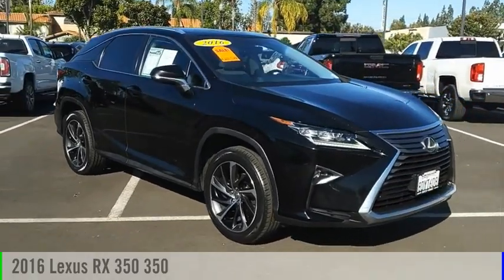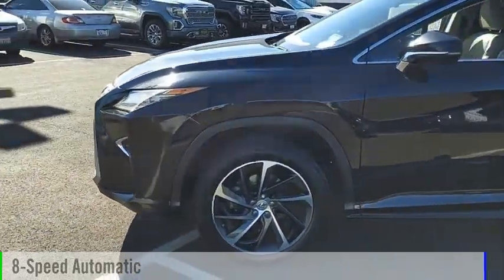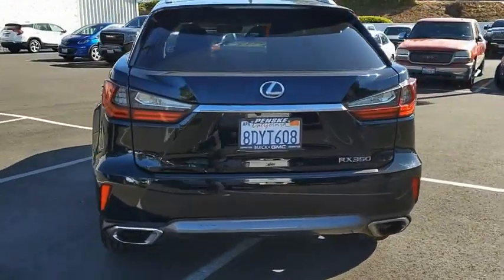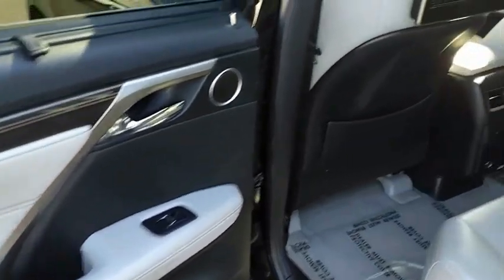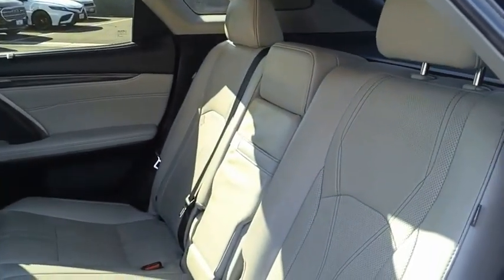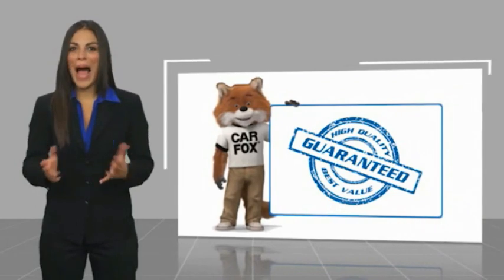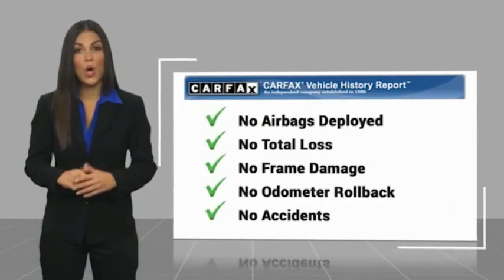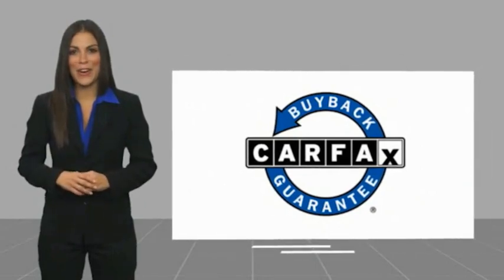2016 Lexus RX 350 T14830R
2016 Lexus RX 350 350

Clean CARFAX. Obsidian 2016 Lexus RX 350 FWD 8-Speed Automatic 3.5L V6 DOHC 24V Stratus Gray w/NuLuxe Seat Trim, 12.3 Navigation System, Accident Free History, Clean Carfax, heads up display!, Lexus Enform App Suite, Lexus Enform Destinations, Panorama glass roof, Rear-seat entertainment system package, Single-Disc DVD Changer. Type your sentence here. Recent Arrival! 20/27 City/Highway MPG Awards: * 2016 IIHS Top Safety Pick+ * 2016 KBB.com Brand Image Awards * 2016 KBB.com Best Resale Value Awards Come see the difference at Penske Buick GMC of Cerritos or visit us Contact the Internet Sales Department at Today! Reviews: * Impeccably crafted and attractively designed cabin; supremely quiet; appealing ride and handling balance with F Sport; strong value for the segment. Source: Edmunds Some of our used vehicles may be subject to unrepaired safety recalls. Check for a vehicles unrepaired recalls by VIN at a href= /br/br